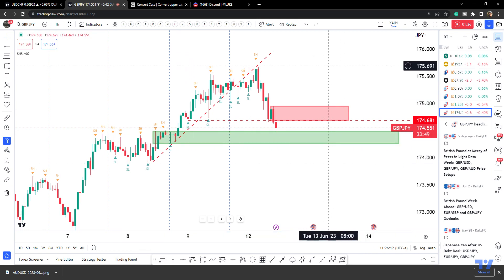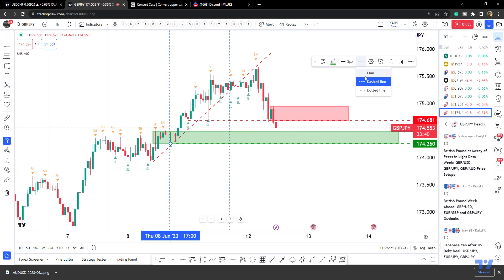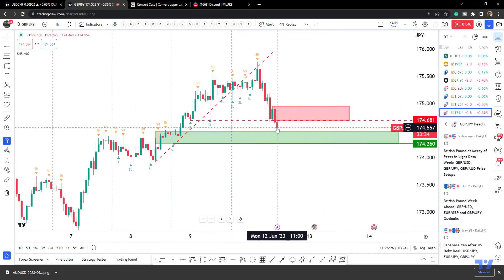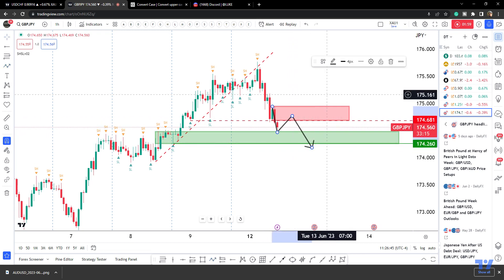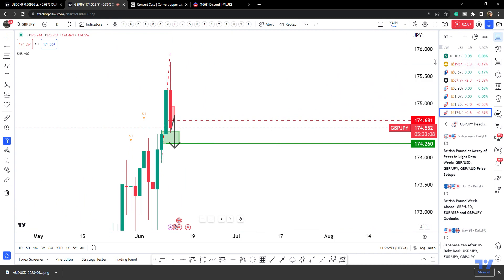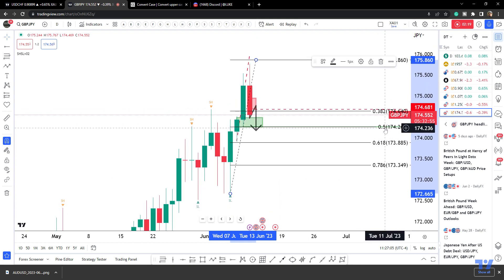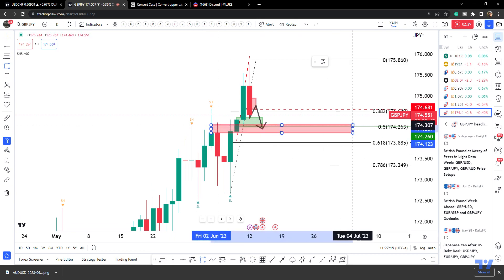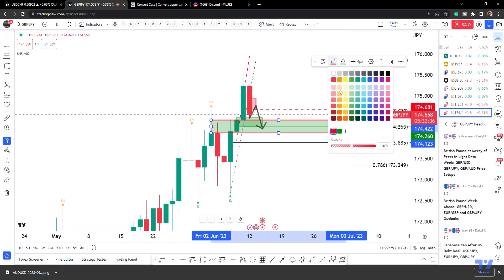GBPJPY bears eye the 174.20s daily 50% mean reversion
GBPJPY bears eye to the 174.20s daily 50% mean reversion and has a confluence with the hourly charts.